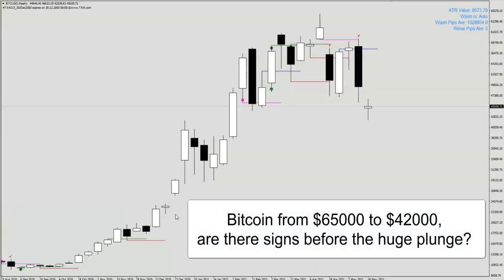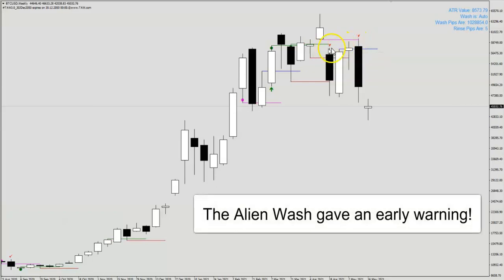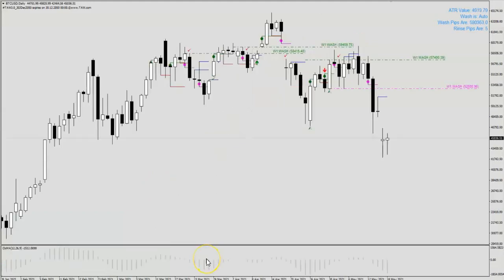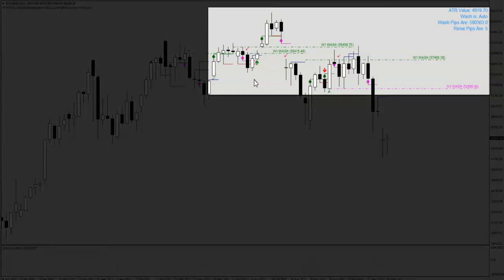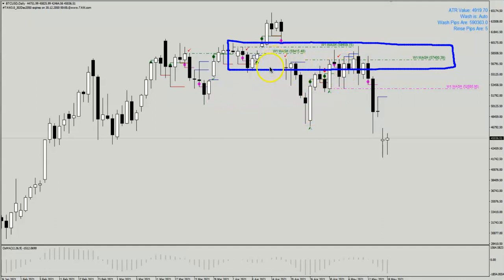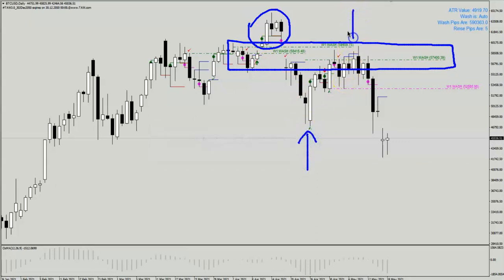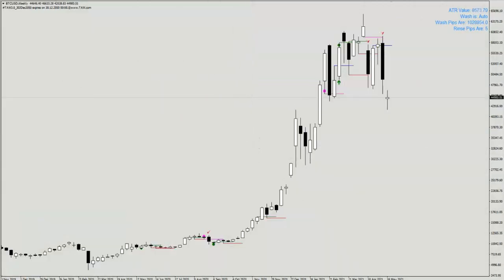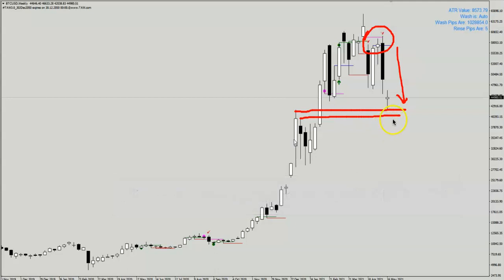Bitcoin from $65000 to $42000, The Alien Wash gave us an early sell signal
There are definitely footprints left in the market which gave us clues to a certain price movement. Many times, traders can't see these clues or refuse to believe them.
The Alien Wash gave us early bearish signal on Bitcoin when it was around $58000. With the many wash lines drawn and with Bitcoin prices not being able to surpass these levels, the drop from $58000 to $42000 was not unexpected.

Good news is that currently on 18 May 2021, Bitcoin is at a strong support. Let's wait if TAW can give us any buy signal.